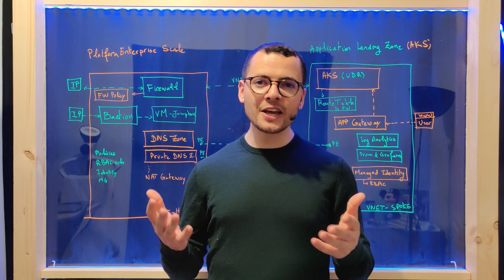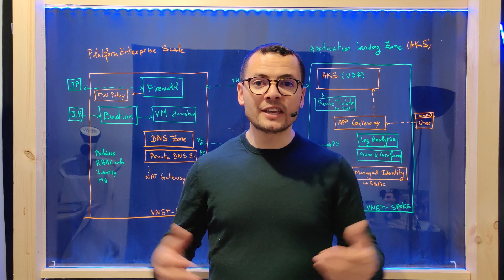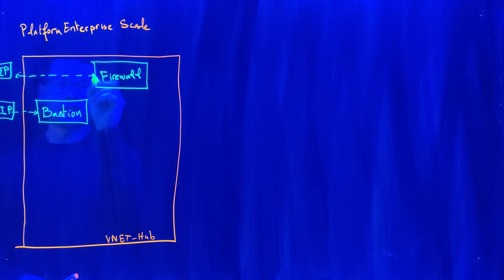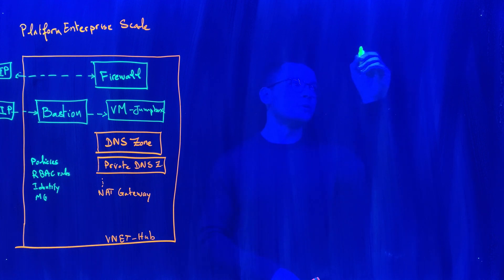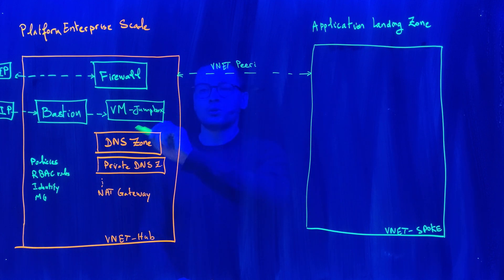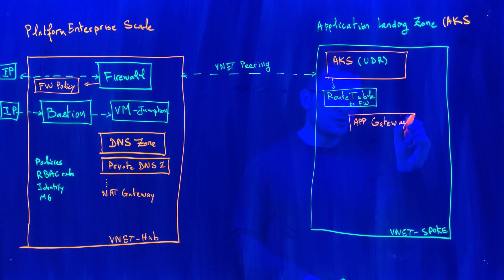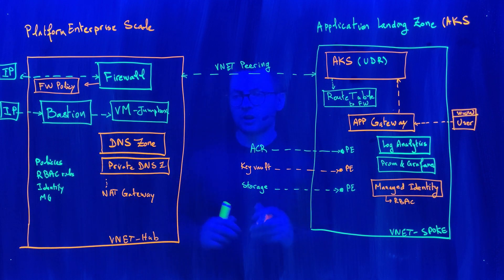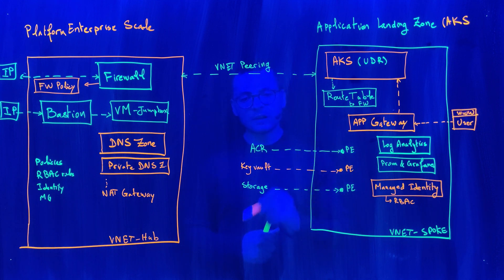AKS Landing Zone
Learn in this video how to setup an AKS Landing Zone in an Enterprise Scale Platform for Azure.